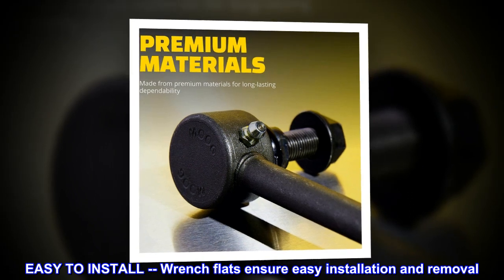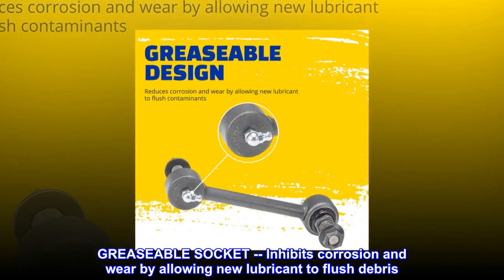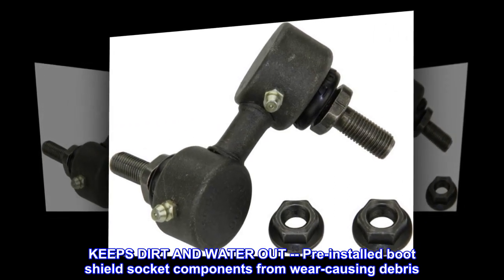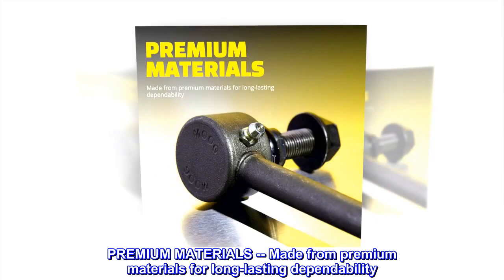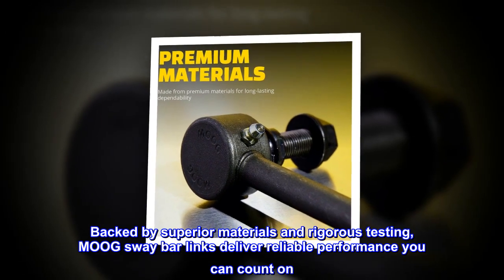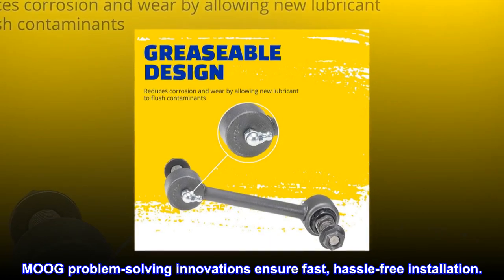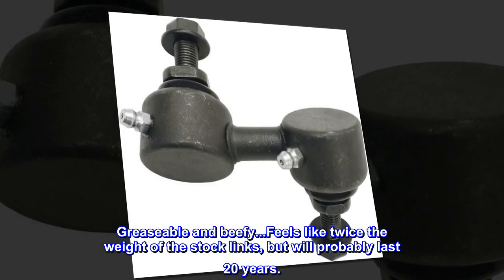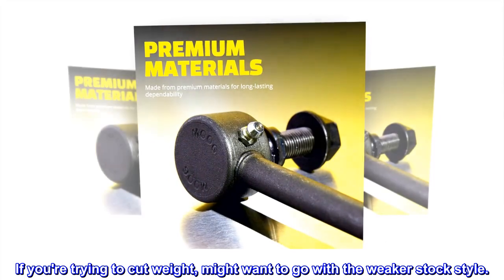Moog K90454 Sway Bar Link Kit - Driver Side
EASY TO INSTALL -- Wrench flats ensure easy installation and removal
GREASEABLE SOCKET -- Inhibits corrosion and wear by allowing new lubricant to flush debris
KEEPS DIRT AND WATER OUT -- Pre-installed boot shield socket components from wear-causing debris
STRONG AND DURABLE -- Thick connecting rod adds strength while metal bearings and rubber preload deliver long life
PREMIUM MATERIALS -- Made from premium materials for long-lasting dependability
Backed by superior materials and rigorous testing, MOOG sway bar links deliver reliable performance you can count on. MOOG problem-solving innovations ensure fast, hassle-free installation.

Heavy Duty
Greaseable and beefy...Feels like twice the weight of the stock links, but will probably last 20 years.
If you're trying to cut weight, might want to go with the weaker stock style.